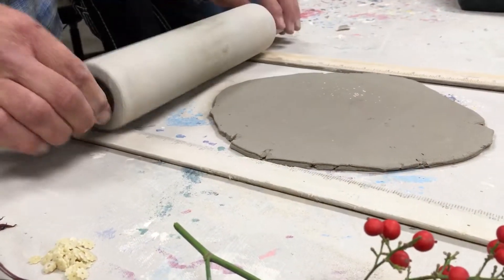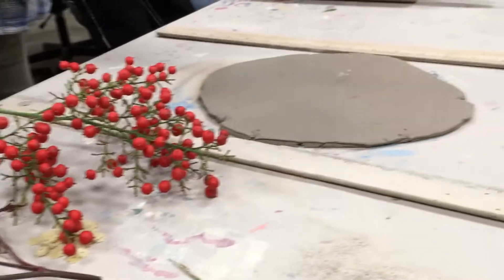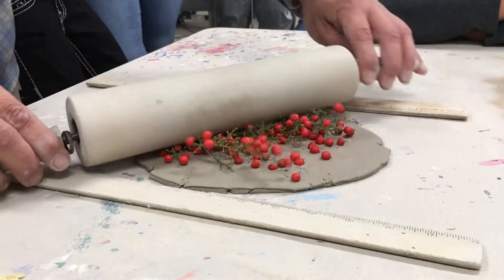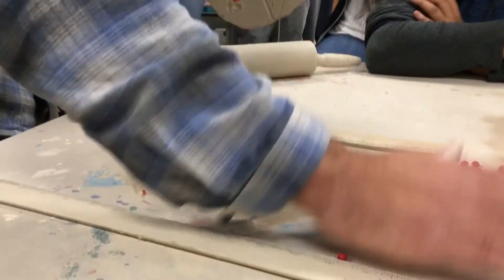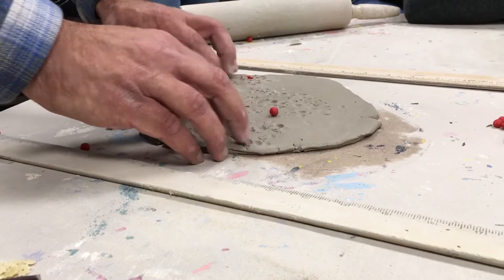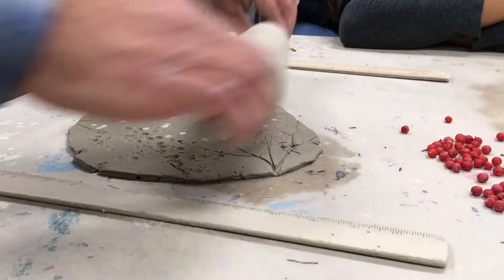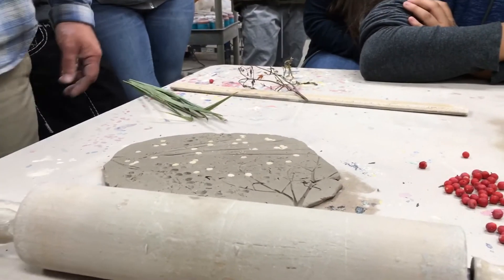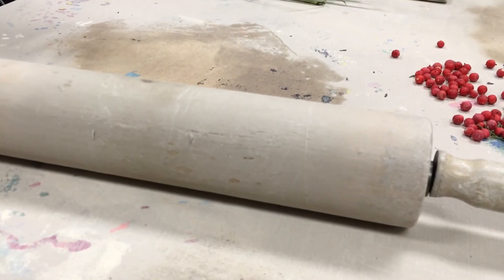Soft Slab Texture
Demo on using leaves, branches, and other items to roll into soft slabs clay, making an imprint.